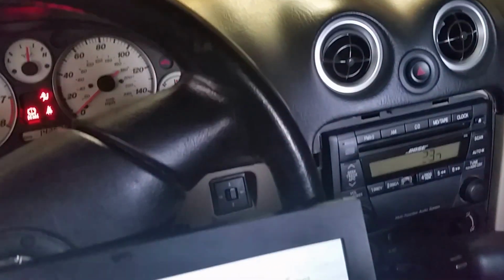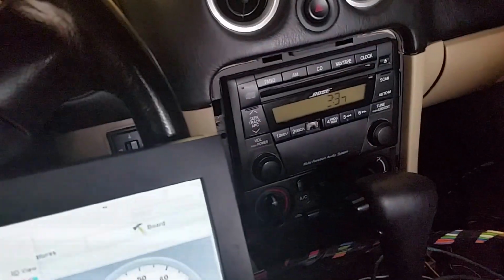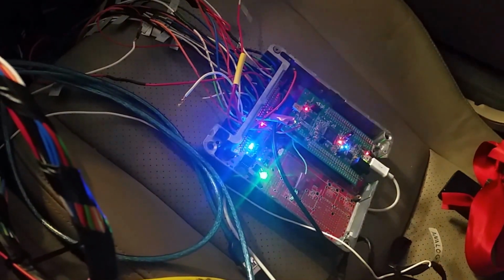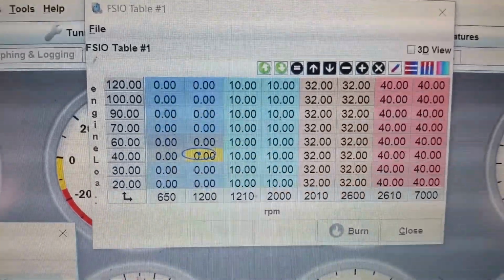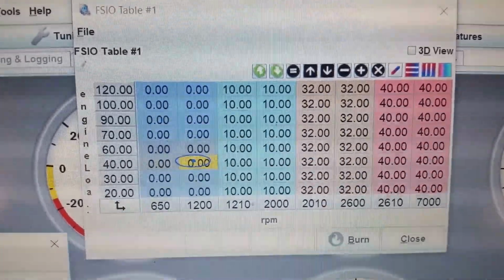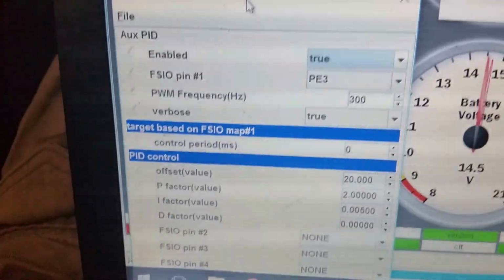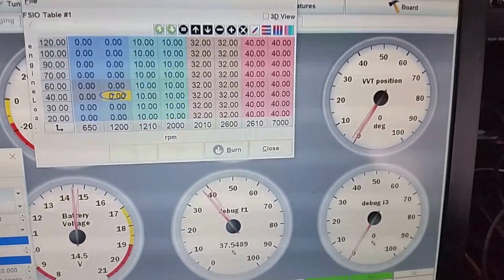rusEfi VVT first test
PID-based 2003 miata VVT control